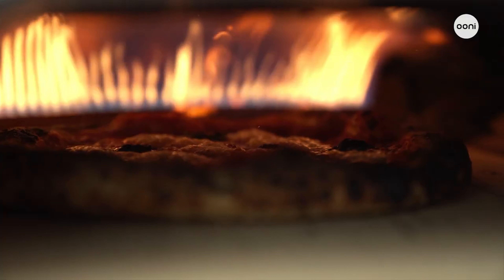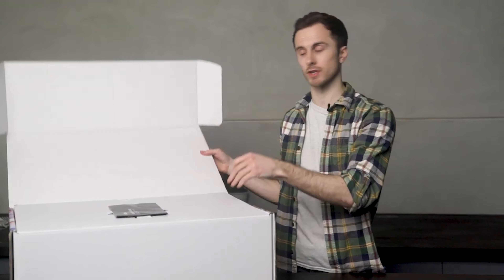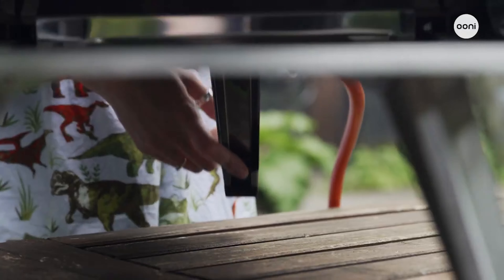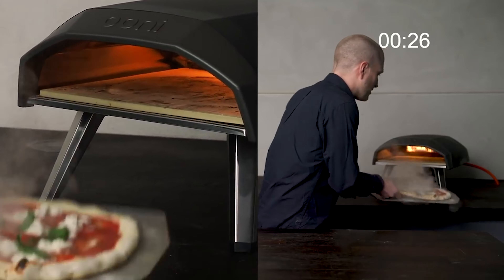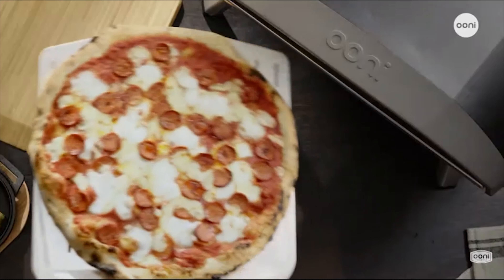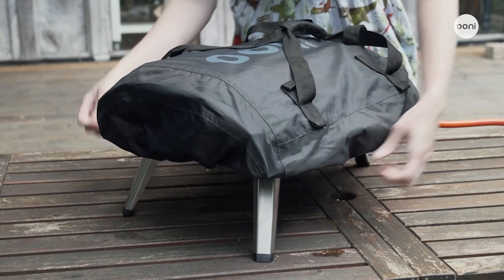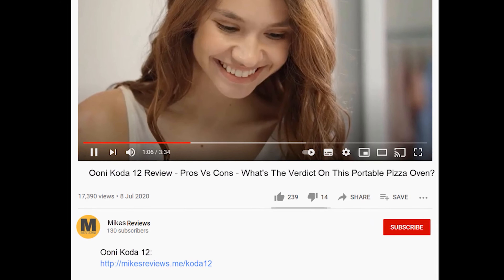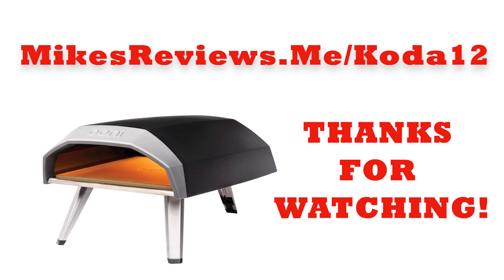Ooni Koda 12 Review - Pros Vs Cons - What's The Verdict On This Portable Pizza Oven?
The Ooni Koda 12 is a portable gas fired pizza oven that can cook in 20 minutes, reach up to 500°C, and cook Neapolitan pizza in just 60 seconds. The Ooni Koda 12 includes a peel and baking board. In addition to the impressive cooking capabilities, the design is such that it won't consume too much space in your kitchen and it's easy to transport because it can fit into your car after you remove the burner assembly and other parts.

I think it would be good to have this in my pantry for times when I need something quick yet delicious!  The Ooni Koda 12 is an inexpensive option for those who are always on the go since they're easily portable as long as you leaving off the oven top brackets, burner assembly, grate, and grill plate. The product also features an instant gas ignition, heat control dial and oven interior made from high-quality ceramic. It's designed for ultimate speed, convenience and ease of use.

The Ooni Koda 12 has a top-quality ceramic interior, made by the Italian ceramics company, Marazzi. The radiant heat source of the oven is controlled by a precision thermostat that helps to deliver excellent results in no time. It's designed for ultimate speed, convenience and ease of use.

The main control of the Ooni Koda 12 is set for simple temperature change. Simply turn the dial to cook pizza from 60 seconds through to entire meals such as roasted fish and vegetables in minutes.

There are three heat settings in this portable gas fired pizza oven – Pizza (yellow), Grill (red) and Low Heat (blue). The additional Grill settings allows you to cook a wide variety of items, from fish and vegetables to sandwiches and steaks. The Ooni Koda 12 includes a peel and baking board. The peel is made from perforated aluminum for even distribution of heat. The Ooni Koda 12 comes with a baking sheet to ensure you get perfect results every time.

The following is a description of each setting:

1) Pizza - Designed for culinary experts, this setting is for pizza that can easily be cooked in 60 seconds. This means it takes the No-Touch cooking method to its ultimate limit.

2) Grill - For those who don't mind getting their hands a little dirty, this setting has been specifically created for grilling and barbecuing food.

When you are ready to cook, there is an Instant Ignition button which means the oven will be hot in 20 minutes, with a temperature reaching 500°C in less than 60 seconds! You have the option of using it with or without Grill Plate. If you are cooking something that requires high heat for a longer time period, then the grill plate can be used as it allows for even cooking and gives meat that grilled flavour. The grate removes easily by just lifting it by the handle on top of oven.

3) Low Heat - Designed for those who prefer to keep the heat level low. It's perfect for roasting meat and baking cake, bread or other foods that require medium heat. ** In the photo below, you'll receive the following: Ooni Koda 12 Stainless Steel Pizza Tools Set , Ooni Koda 12 Stainless Steel Grilling Tools Set , and Ooni Koda 12 Baking Sheet

The set consists of 7 cooking tools and 4 baking tools. The first tool included is a pizza peel that has perforated aluminum for even distribution of heat. The second tool is a baking sheet which ensures you get perfect results every time.